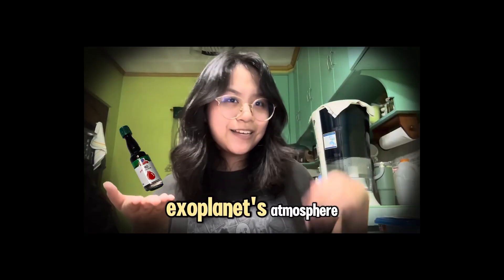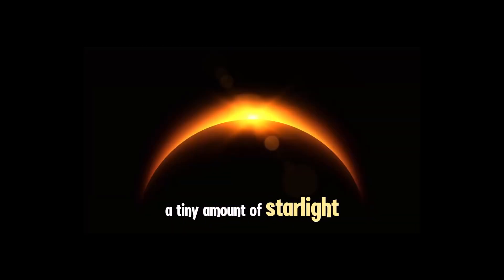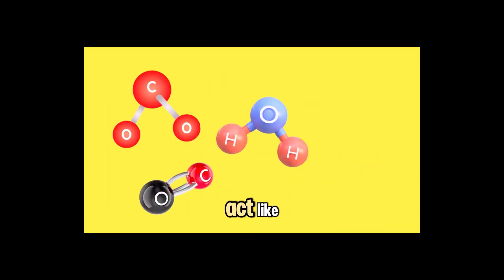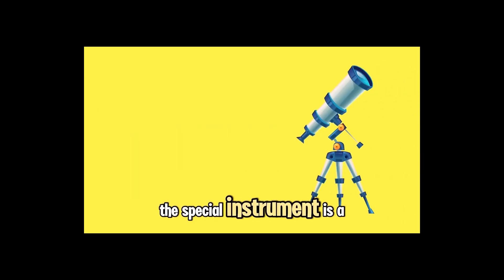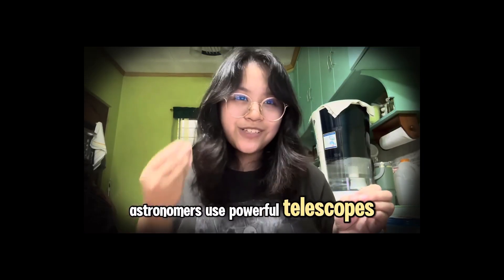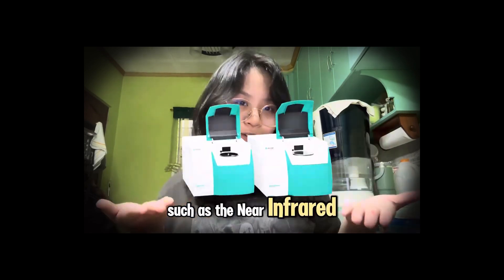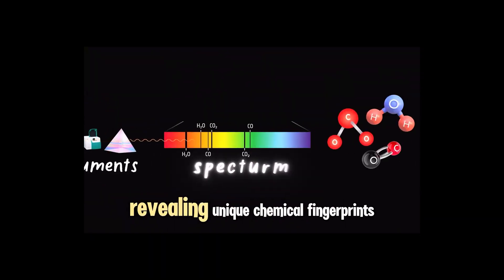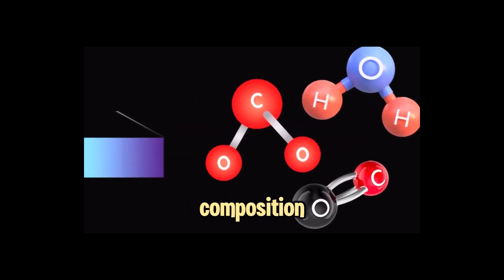Janine, Physics, Philippines, Finalist: 2025 Breakthrough Junior Challenge